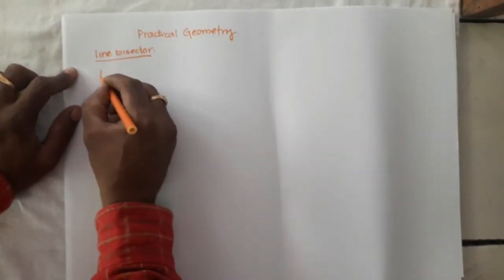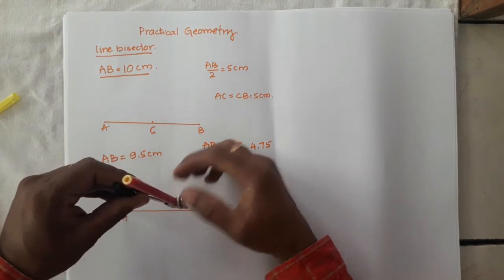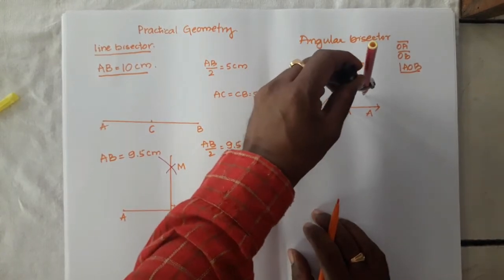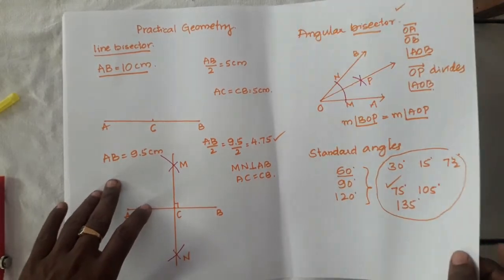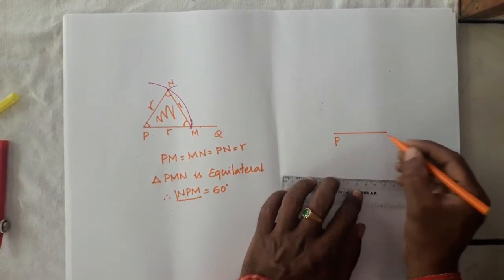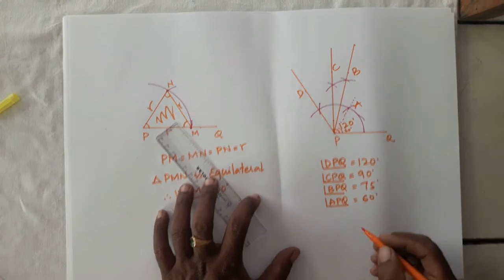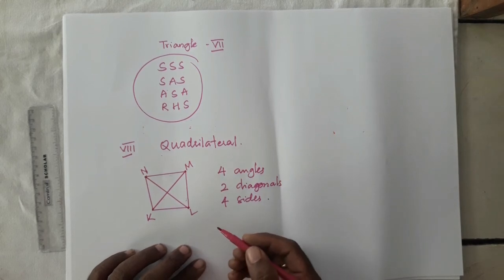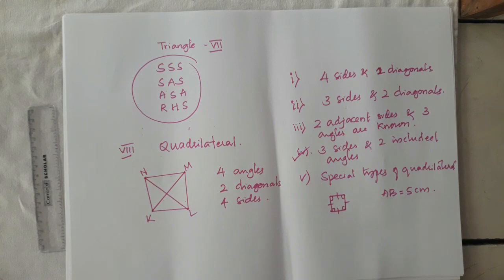VIII_PRACTICAL GEOMETRY-1